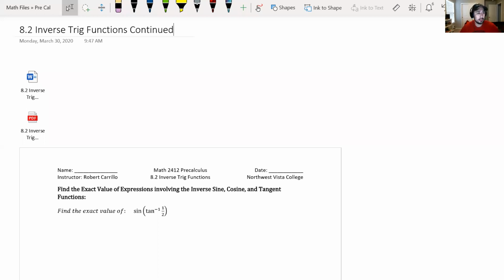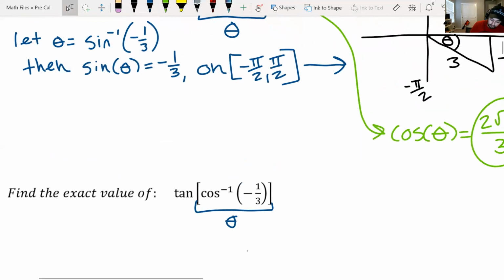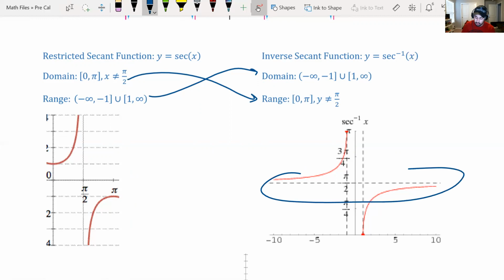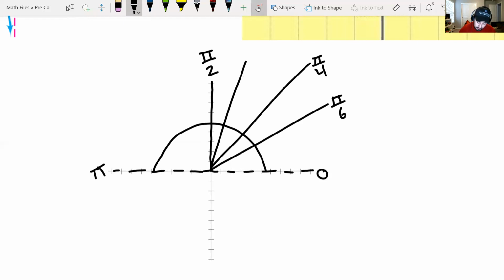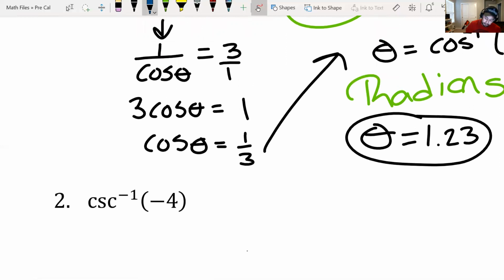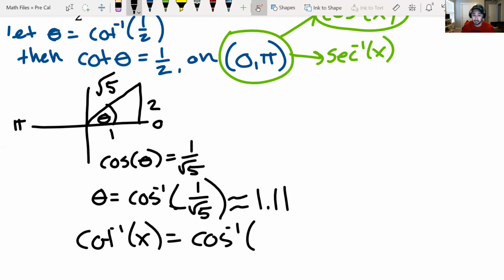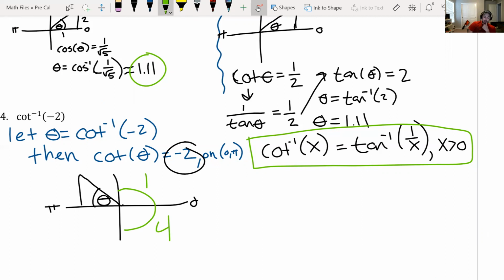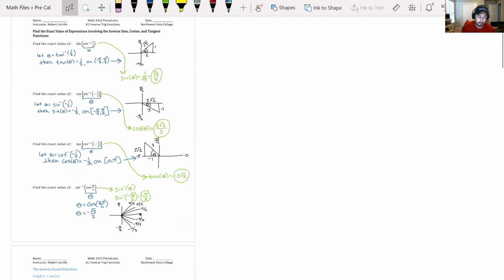8.2 Inverse Trig Functions Continued